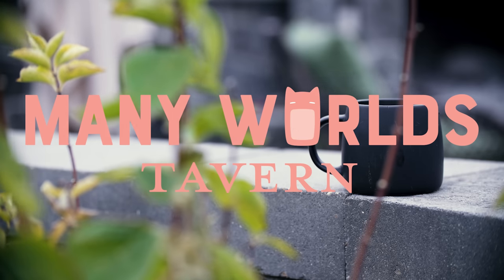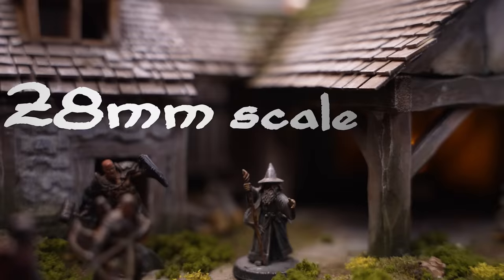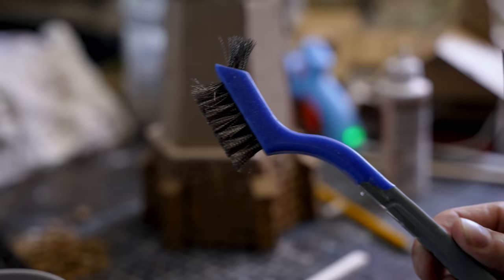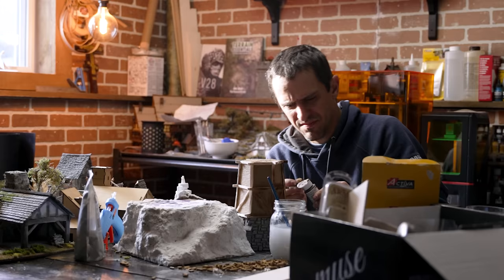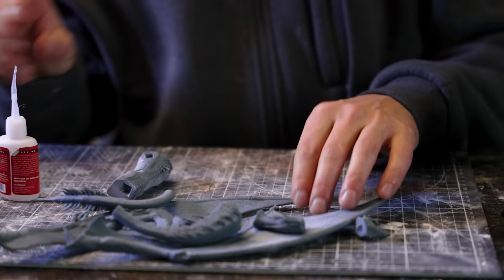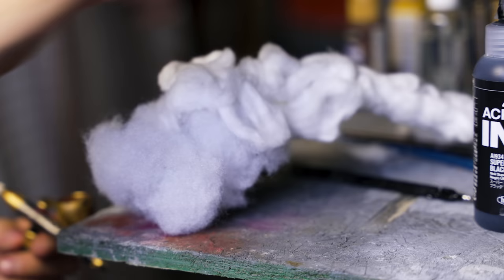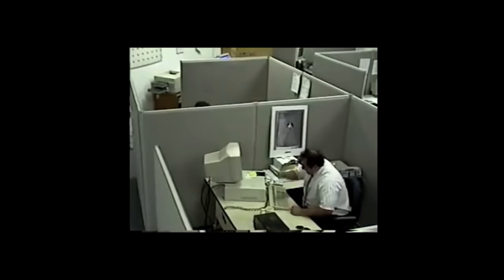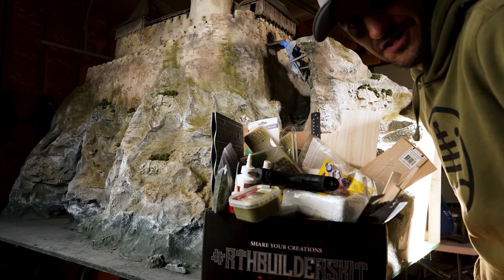REAL FIRE?! Amazing miniature effect burns down castle!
Grab your box now before in time for the holidays!  It is literally the present FULL of presents(and I mean full), guaranteed to be an extremely exciting gift to open and discover all that's inside.  Not to mention a great way to keep you and your loved ones busy for for the holidays!

In this video I use the Real Terrain Hobbies Builder's kit: Fire and Hammer, to go beyond the project included and use the tools and materials to make the lighthouse for our massive ocean scene for the Talmberg Castle.  We're coming up to the water effects but first, we need a lighthouse and a little something extra to further really spicing up the scene...  a FIRE breathing dragon!   This lighting effect is the most realistic fire I've ever seen and it's so much easier to do than you might expect!